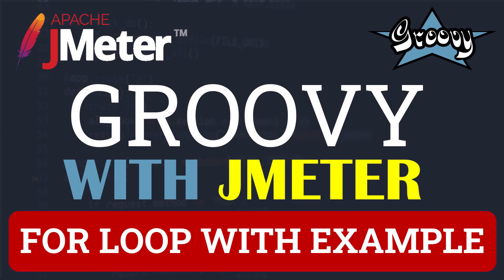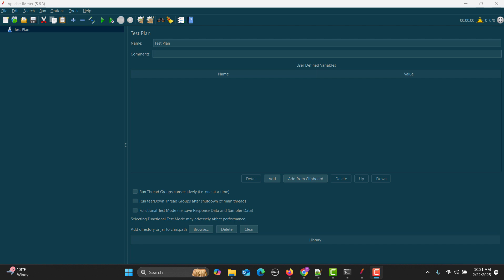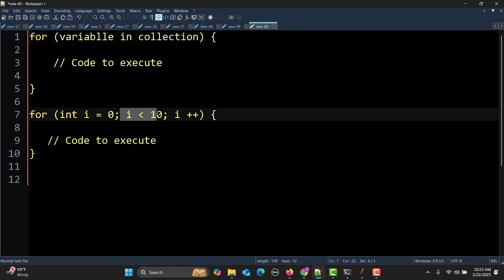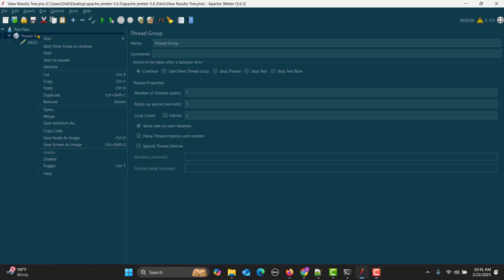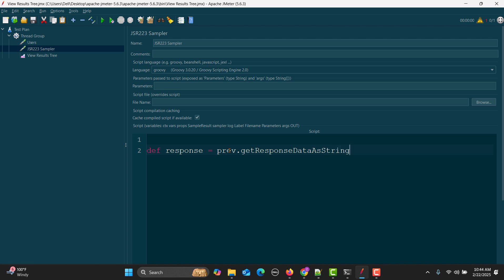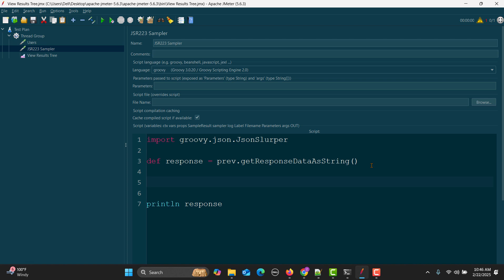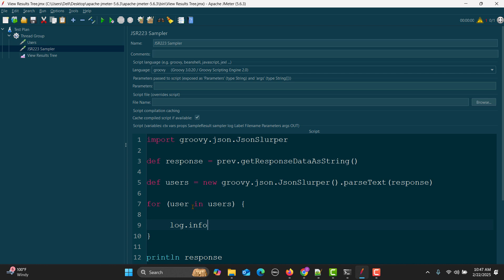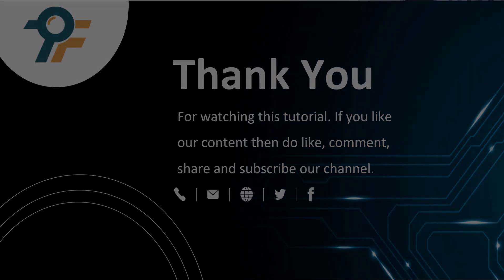Jmeter Groovy Scripting Tutorial #7 | For Loop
🚀 Groovy JMeter tutorial #7 | For Loop 🚀

In this tutorial, you'll learn how to use the "For Loop" in Groovy with JMeter using a real API example. Loops are essential for dynamic test execution, and in this lesson, we’ll show you how to iterate over a JSON response and extract values efficiently.

🔹 What You’ll Learn:

✅ What loops are and why they are useful in JMeter
✅ How to use the For Loop in Groovy for automation testing
✅ A real API example to iterate over JSON responses dynamically
✅ Step-by-step implementation in a JSR223 Sampler

💡 Example Covered:
and iterate over the user list using a For Loop in Groovy.

⏳ Timestamps - Groovy JMeter tutorial #7 | For Loop

📌 0:00 - Introduction to the tutorial
📌 0:08 - Welcome to Groovy JMeter tutorial
📌 0:14 - Understanding Loops with a real-world example
📌 1:02 - Why use loops in JMeter for API testing?
📌 1:17 - How the For Loop works in Groovy
📌 1:30 - Syntax of the For Loop in Groovy
📌 2:00 - Breaking down the loop components (initialization, condition, increment)
📌 3:00 - API response example for testing loops
📌 3:37 - Setting up a test plan in JMeter
📌 4:00 - Making an API request in JMeter
📌 5:01 - Writing a Groovy script in JMeter
📌 5:30 - Capturing API response in a variable
📌 6:00 - Parsing JSON data using Groovy JSON Slurper
📌 7:01 - Importing Groovy JSON library
📌 8:01 - Running a loop to extract user data from API response
📌 8:42 - Logging and extracting values dynamically
📌 9:30 - Validating test results in JMeter
📌 10:00 - Final thoughts and next steps